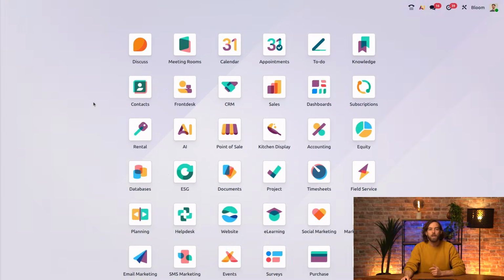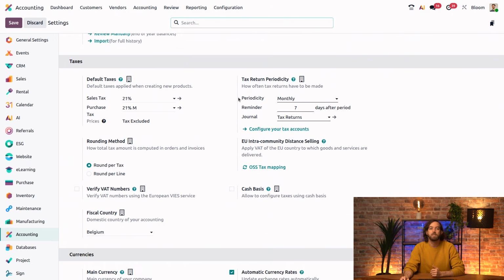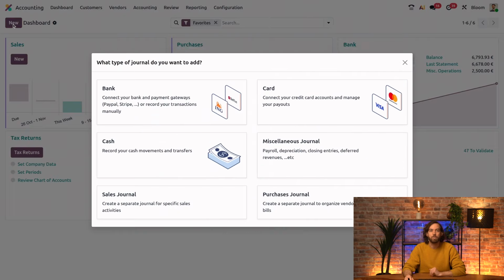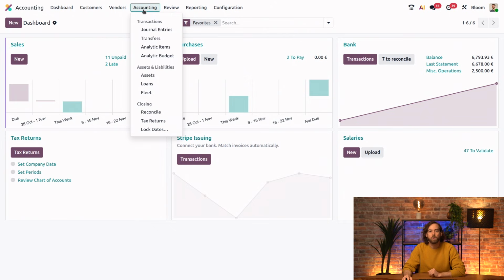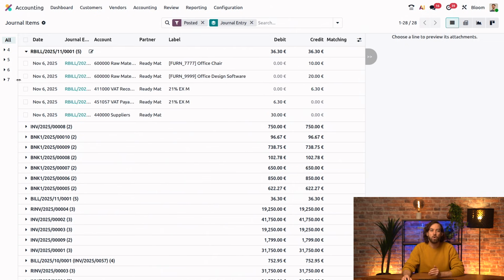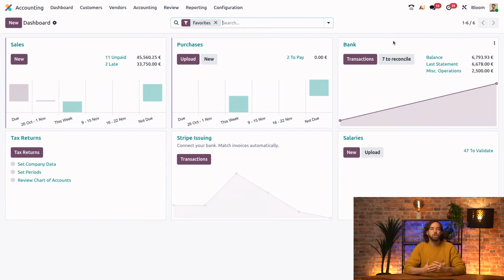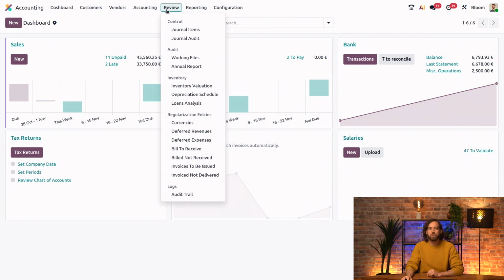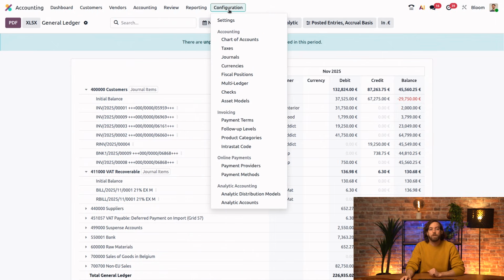Getting started | Odoo Accounting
Learn the accounting basics and how to navigate Odoo Accounting.

- Expand your knowledge on invoicing and accounting : Accounting and Invoicing | Odoo Tutorials

Chapters:

00:00 Intro

00:47 Settings and fiscal localizations

02:01 Menus: Dashboard, Customers, and Vendors

03:11 Accounting basics

05:22 Menus: Accounting, Review, Reporting, and Configuration

07:04 Outro